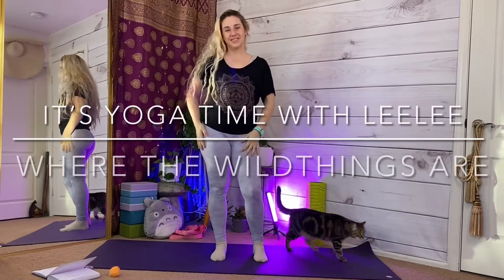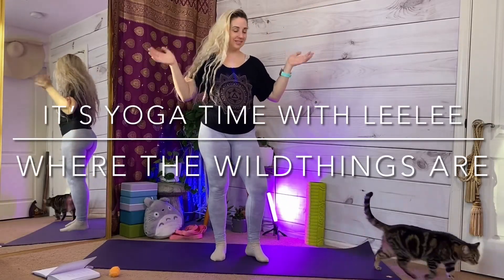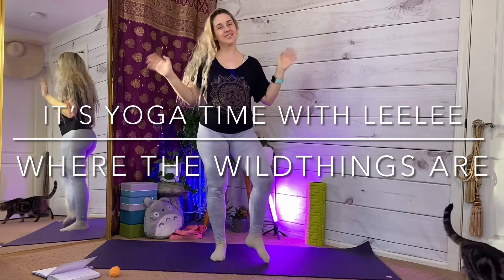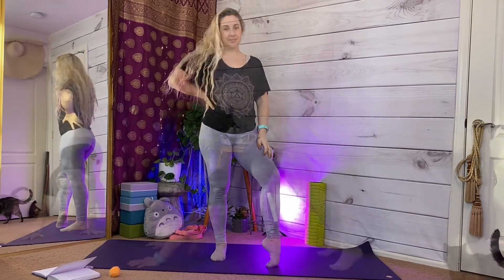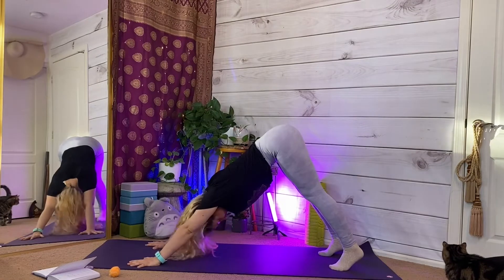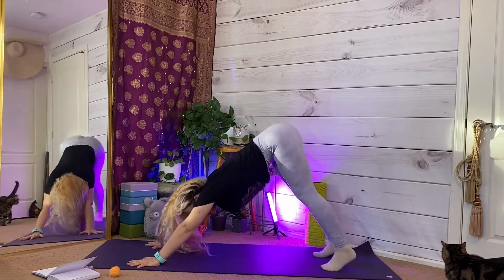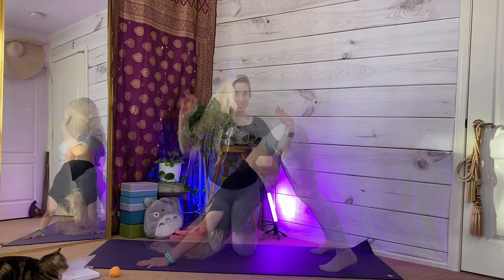Where The Wild Things Are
Downdog
Body wave
1/2 wild thing X2
Wild thing X2
Downdog
Tuck knee
3 legged dog
Tuck Knee
3 legged dog
Fire hydrant X2
Fall into wild thing X2

digital ghost by Unicorn Head